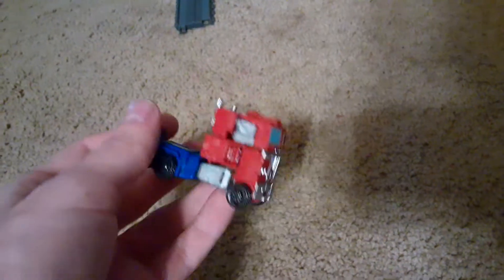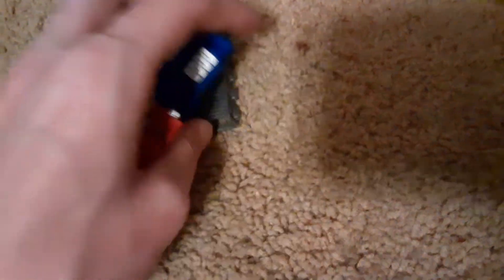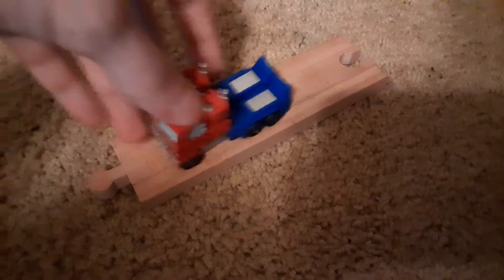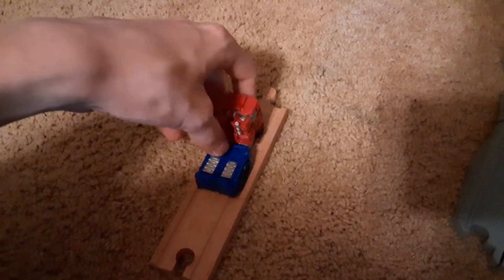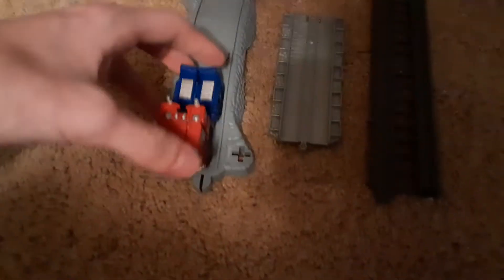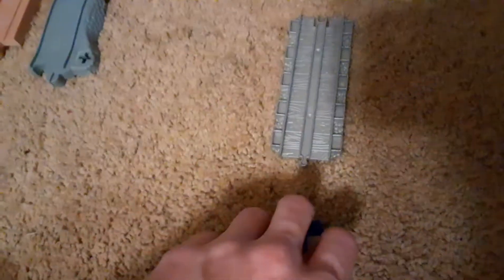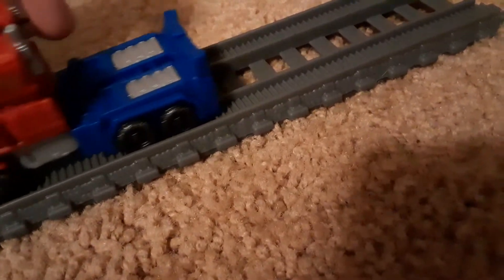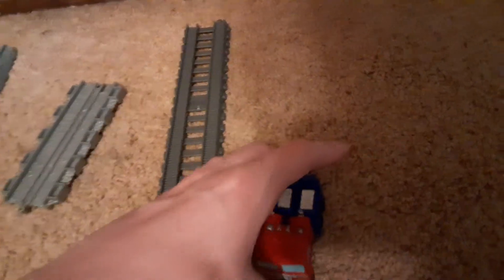Optimus Prime Track compatibility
Just a little experiment I did out of boredom.